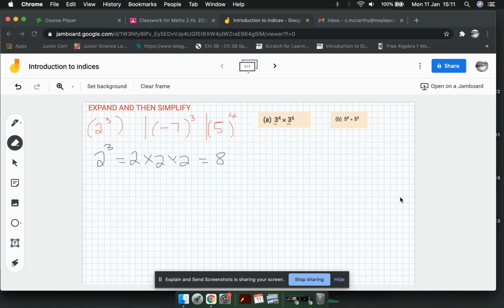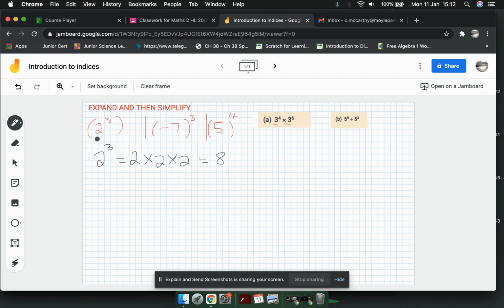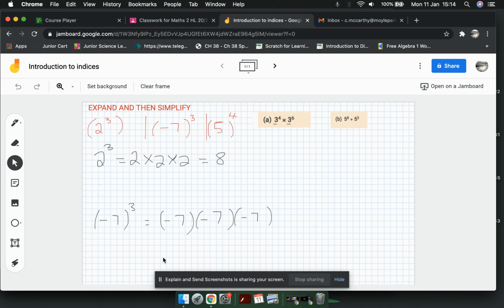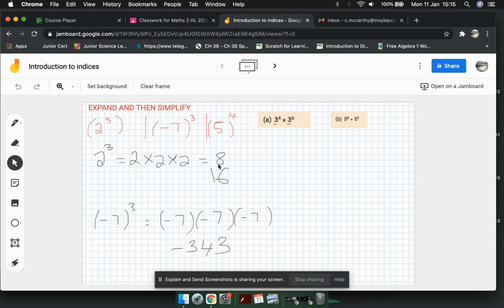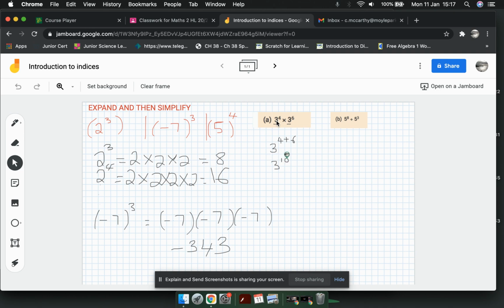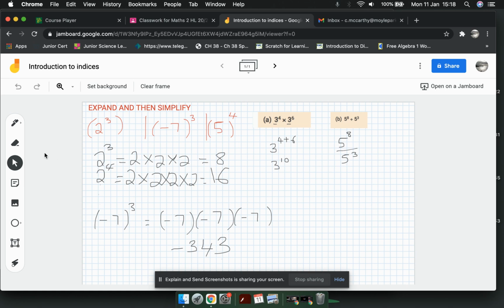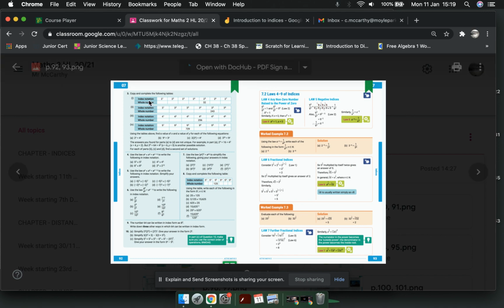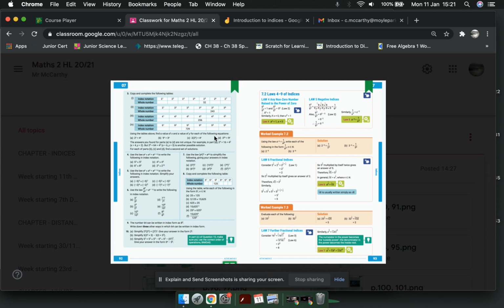Indices - An introduction